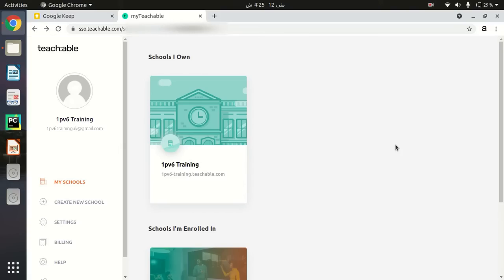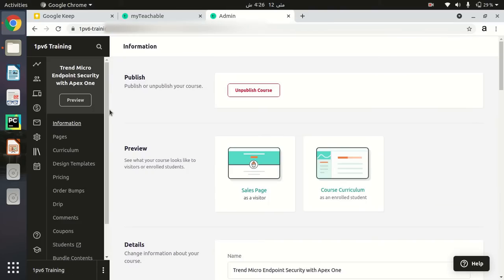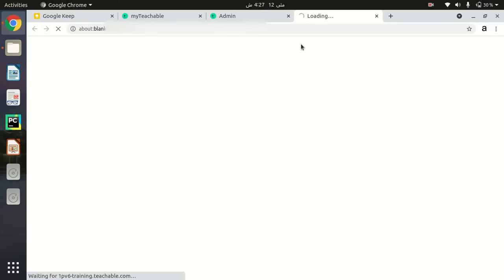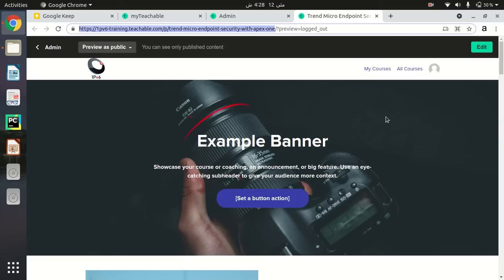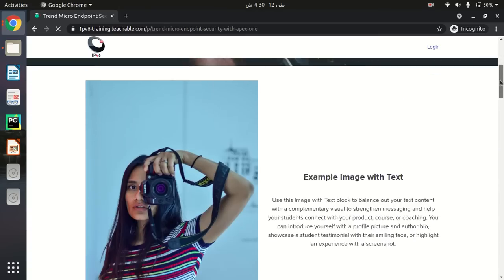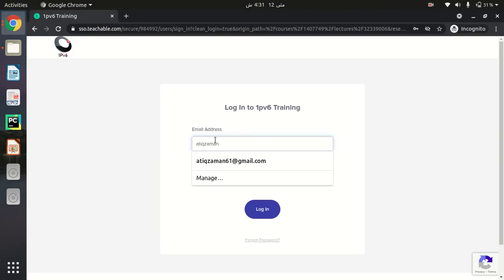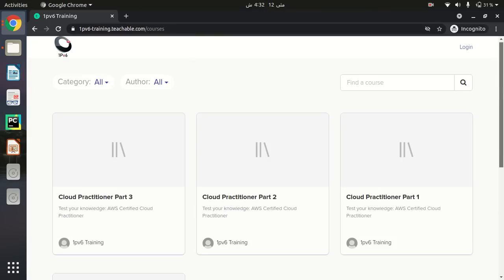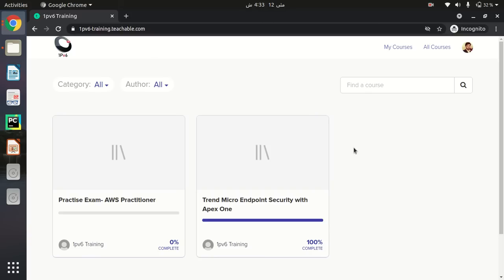how to share teachable course URL to students and how students can login to courses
Teachable.com tutorials videos
In this tutorial, you'll learn how to effectively share your Teachable course URL with students and guide them through the login process. Teachable provides a user-friendly platform for creating and managing online courses, making it essential to know how to navigate its features for both instructors and students.
1. Sharing Your Teachable Course URL:
2. Student Login Guide: